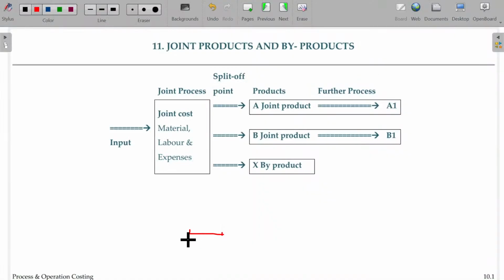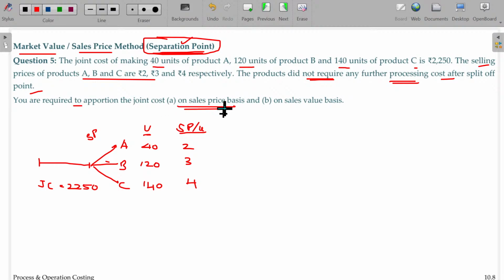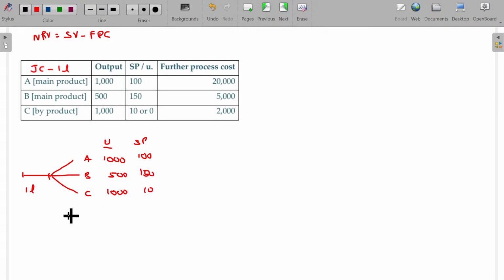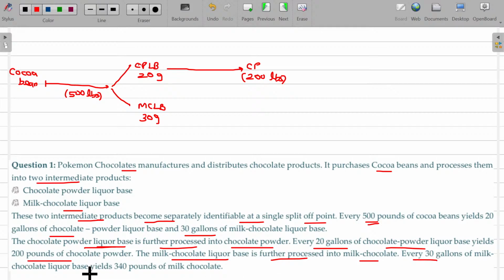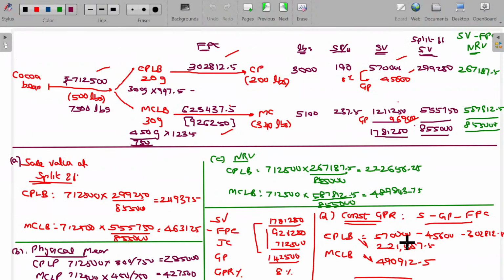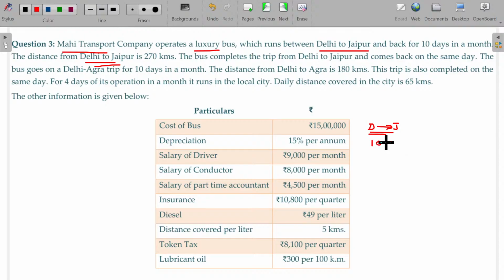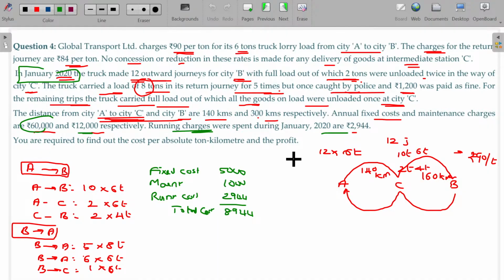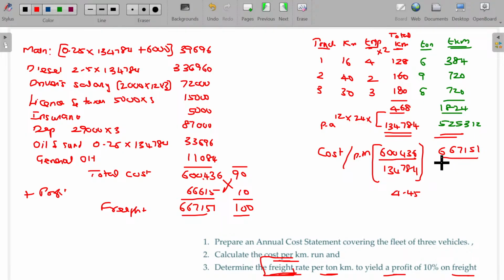ND25 Cost Accounting 7 Joint products and By products | Service and operation Costing